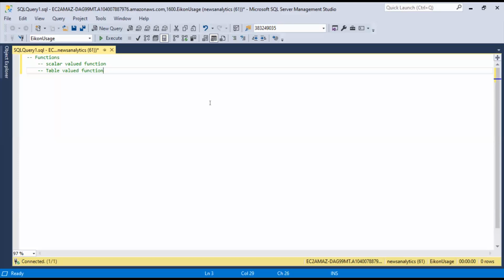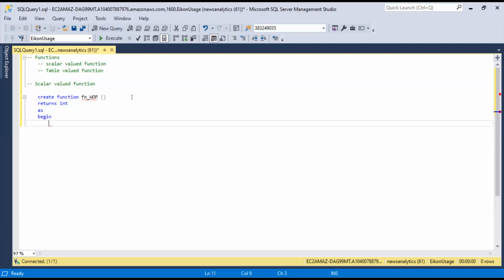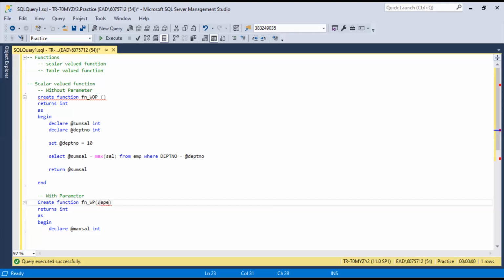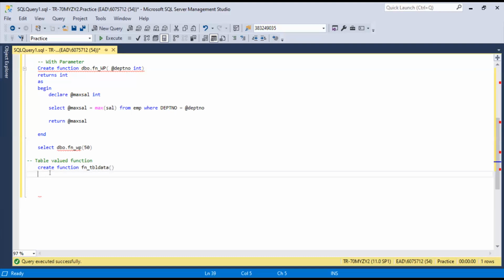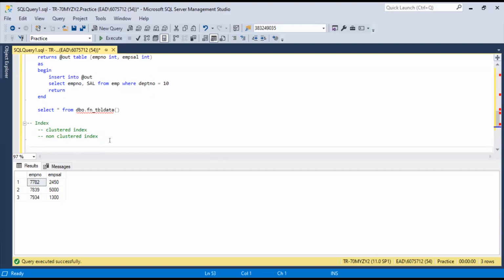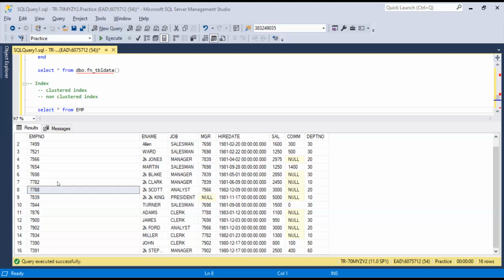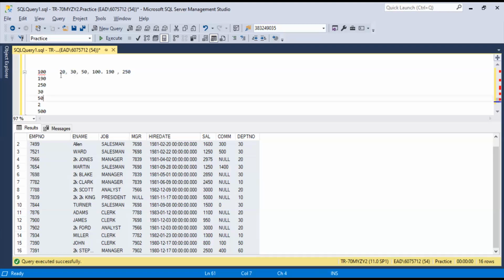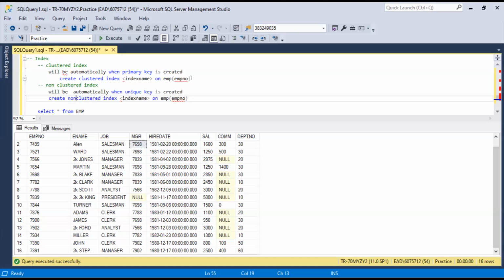Class-11 || SQL Server Training in Bangalore || NDR EdTech || +91-8722355666